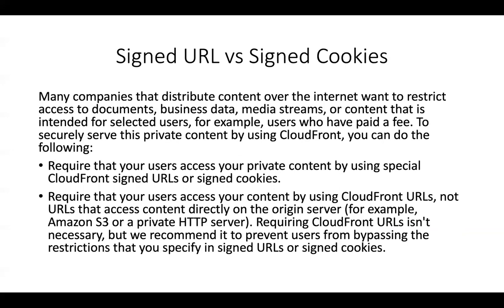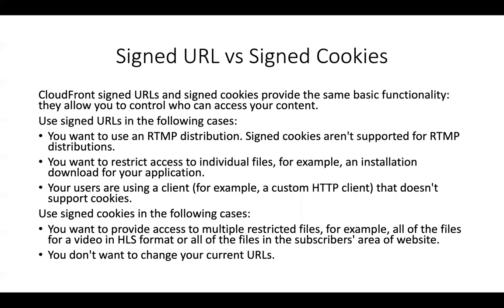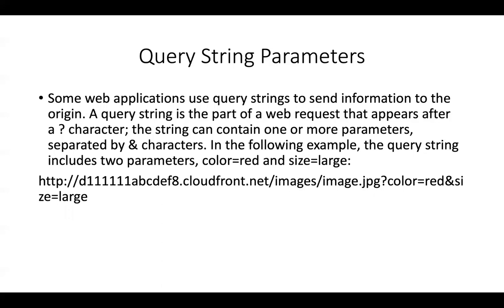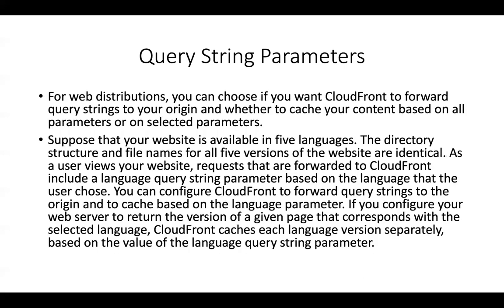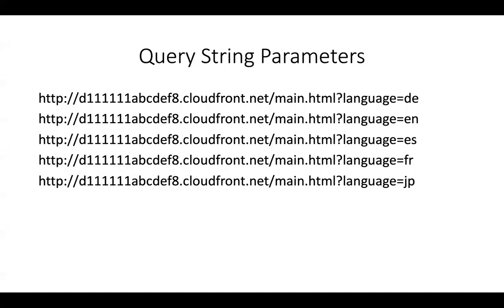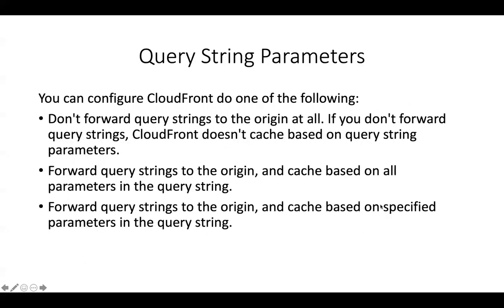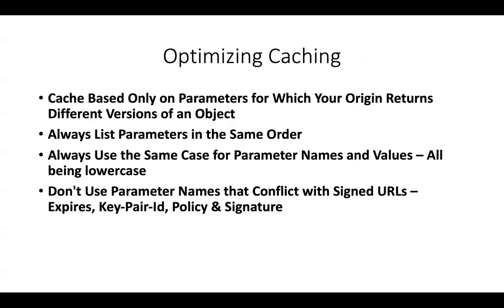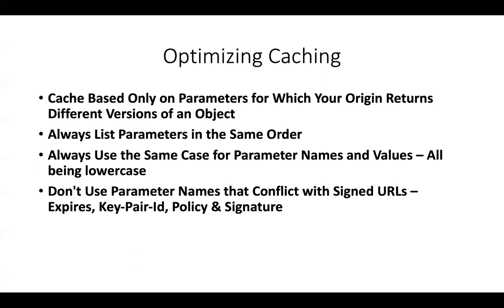Amazon Cloudfront - Part 2